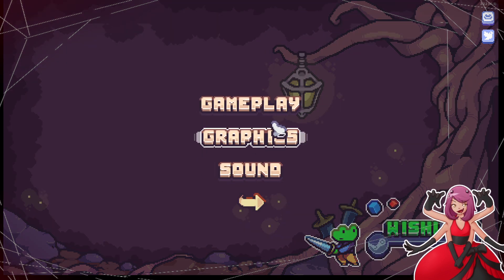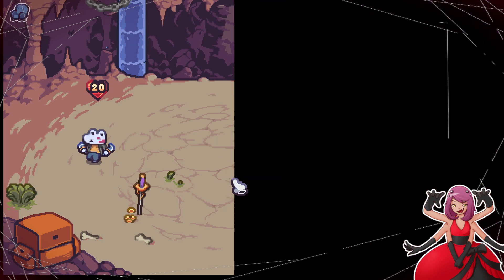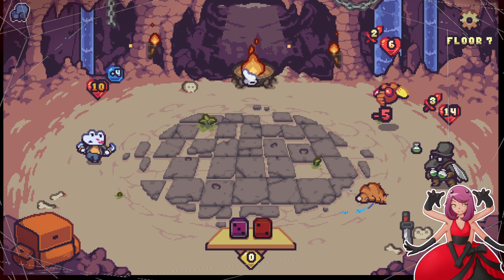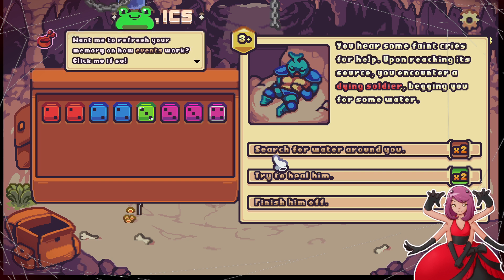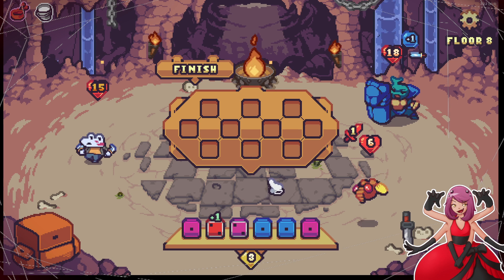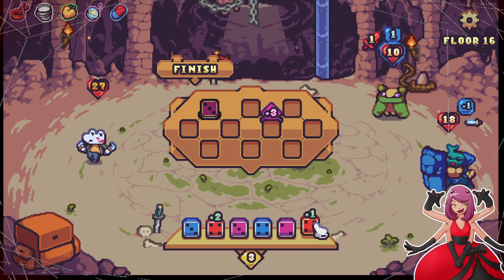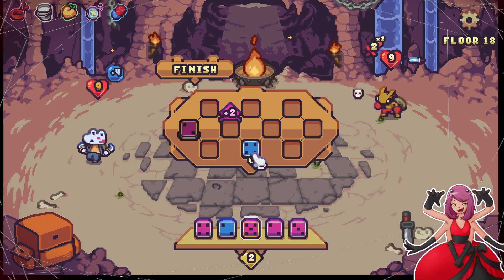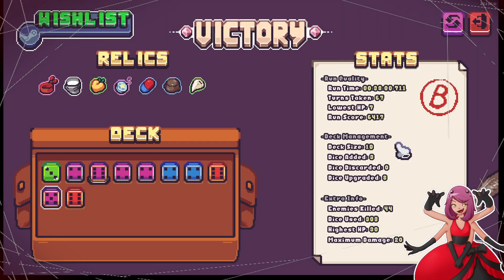Die in the Dungeon!( Next Fest demo)